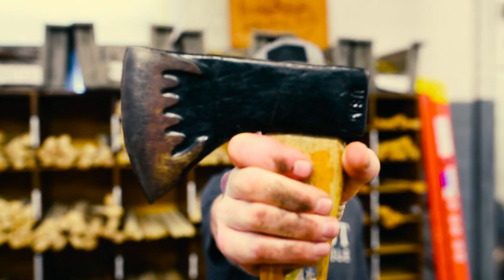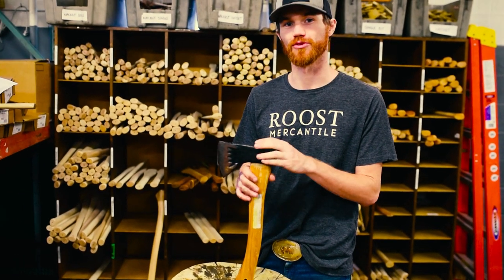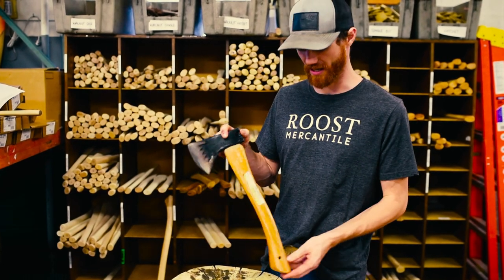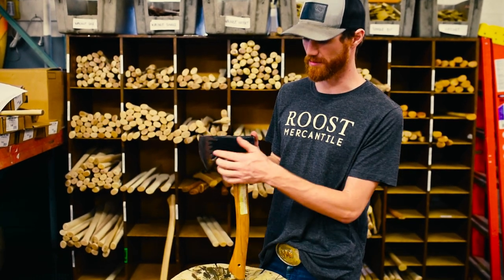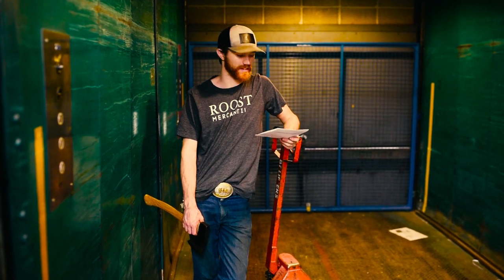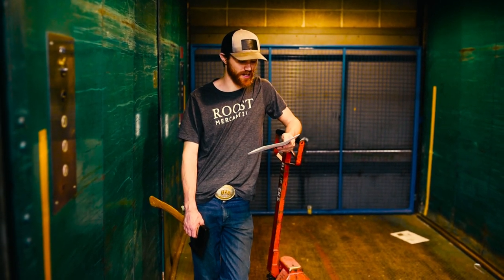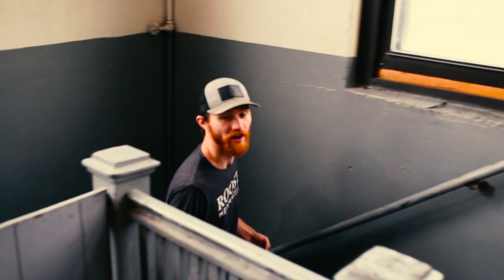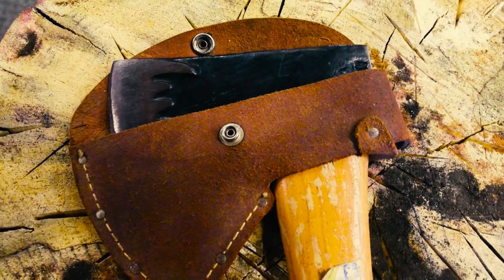The Truth About The Council Tool Co. "El Lobo"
There is a lot of misinformation floating around out on the web about this weird Hudson Bay Style axe.

We asked Council Tool to definitively clear that up for us.

In this short video, Brandon will share with you what we learned from the records over at Council Tool Co.

If you are looking for a Hudson Bay Style axe that still has teeth (just no corny fangs) just click on the link below to see all of our Hudson Bay offerings!